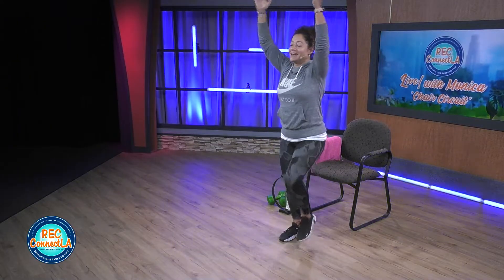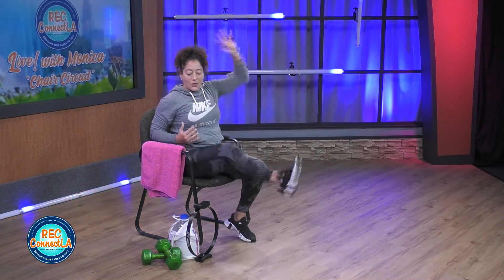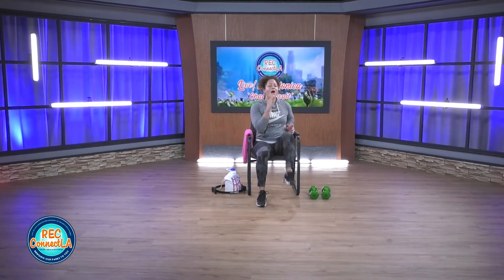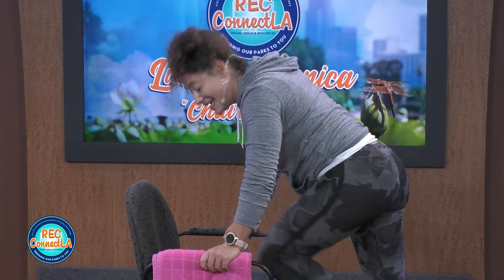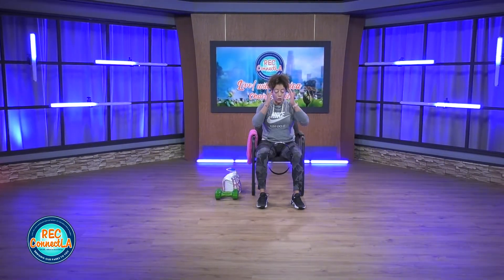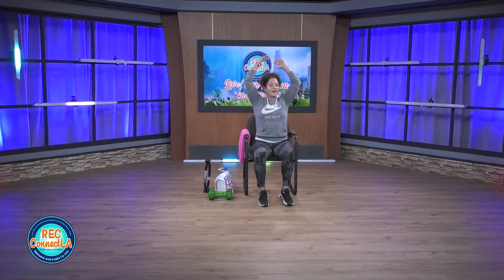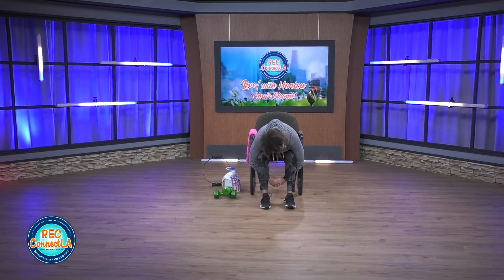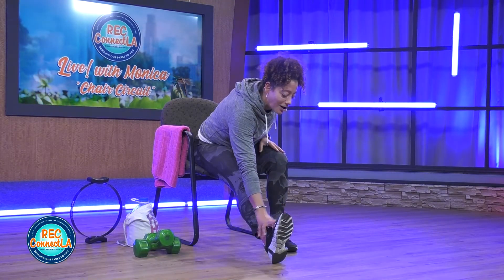RecConnectLA Live! with Monica Ep 130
Get a great calorie-burning chair workout sitting down. This routine will move your body, work your muscles, and help you feel incredible.

About us:
LA CityView35 is your local municipal government channel bringing you the latest information on everything that matters to you including city services, resources, politics, news, culture, entertainment, and more!

LA CityView Media Group is responsible for video production, social media, and cable television programming on behalf of the City of Los Angeles.